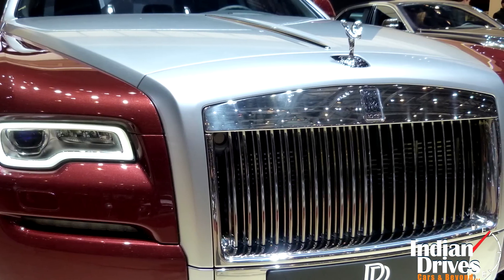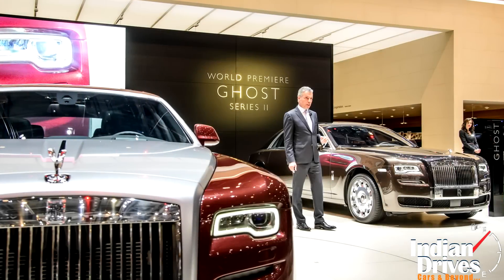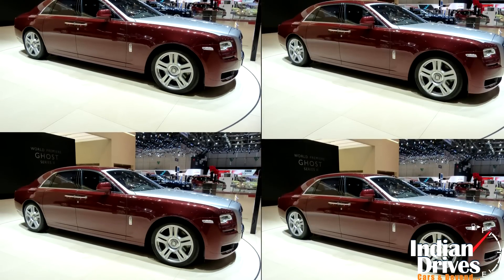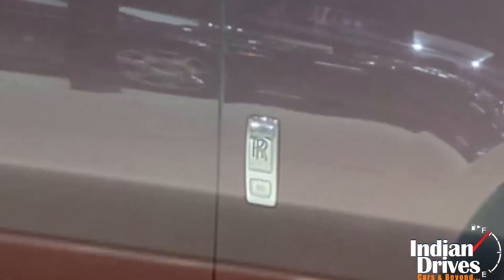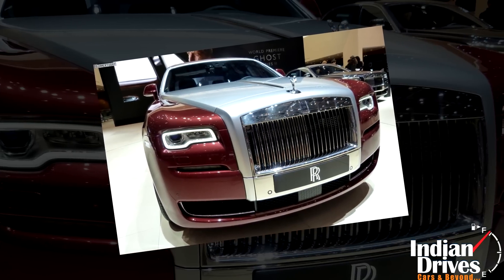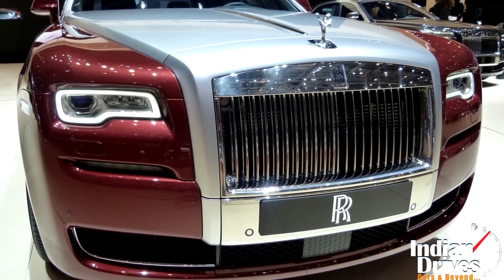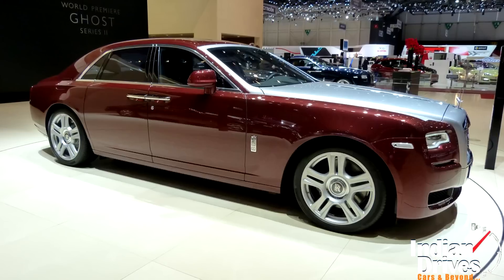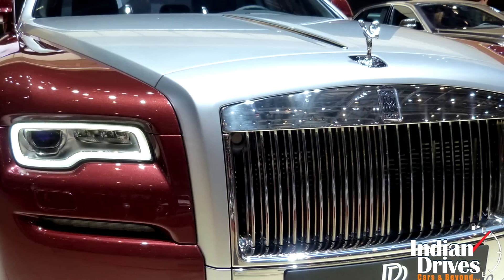Rolls-Royce Ghost Series II Launched In India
Apparently, the change doesn’t entice riches immensely and that’s the reason Rolls-Royce prefers building timeless designs. However, certain nip and tucks are always craved. So, the Rolls-Royce Ghost in India is now launched in the badge of “Series II”.
For the price of Rs 4.5 crore, there aren’t chunk of additions or deduction made to commemorate the final touch. Certainly, naming them, daytime running lights, chrome surrounds for air intakes on front, and new alloys as well as paint shades are added. Restyled bumpers, hood and tail lights are the last bits to be mentioned.
Blissfully, the cabin too receives a host of enhancements. But under the hoods the same story is continued with the V12 petrol of 6.6-litre.